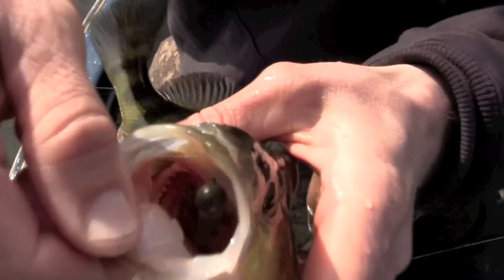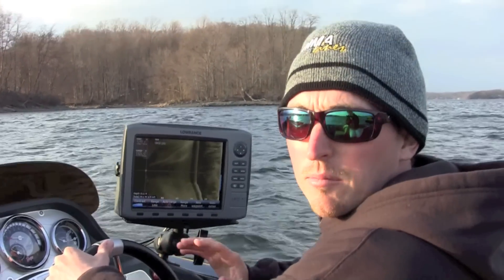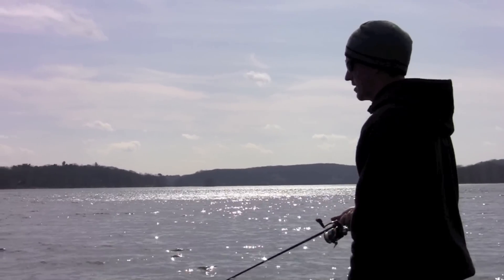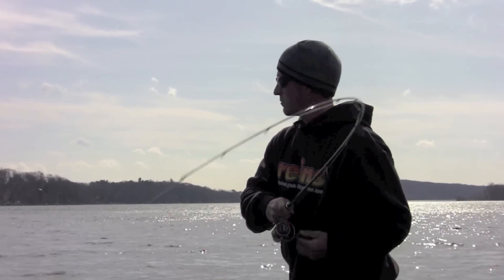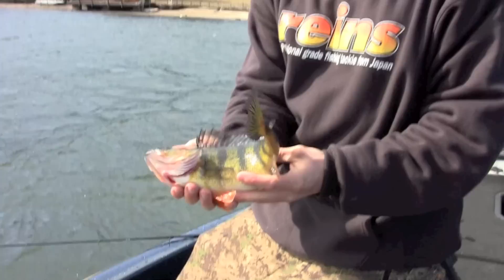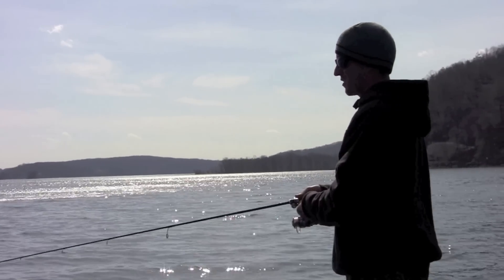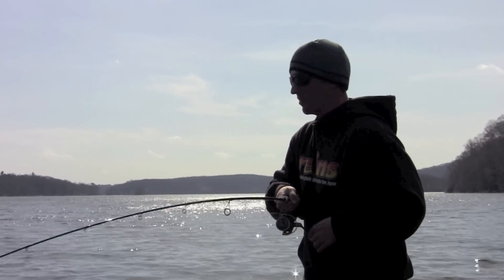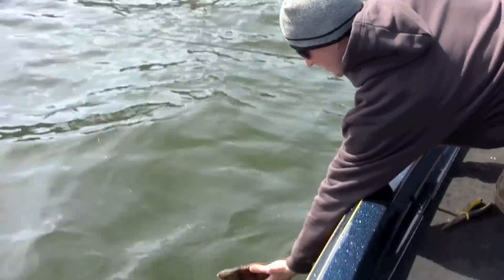Jumbo Perch fishing with micro swimbaits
Check out one of the hottest new techniques to catch pre-spawn jumbo perch featuring reins rockvibe shad micro swimbaits.